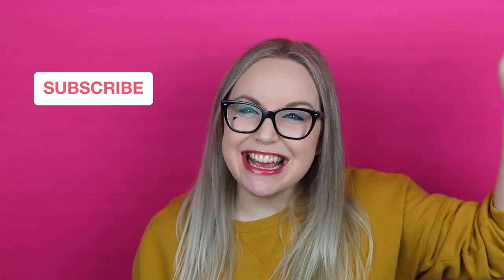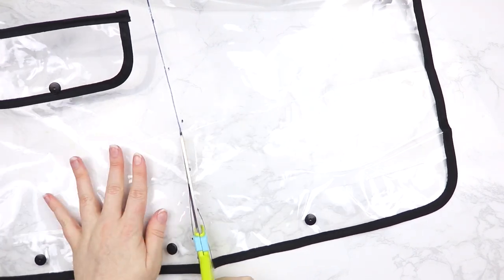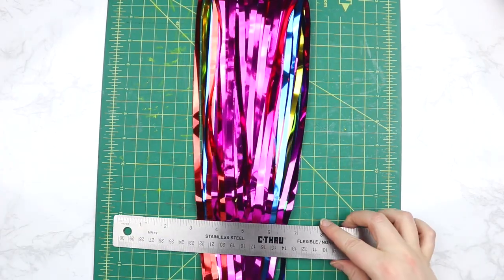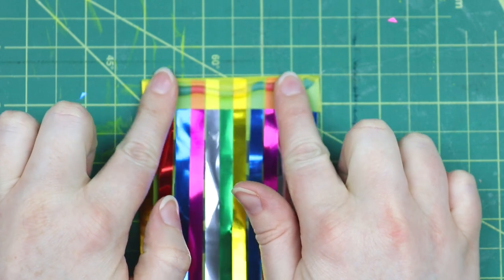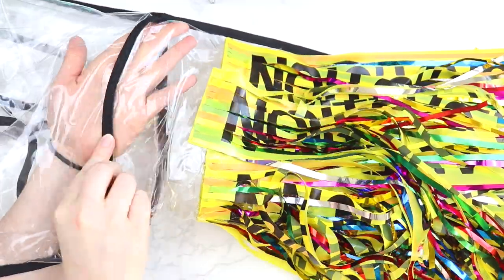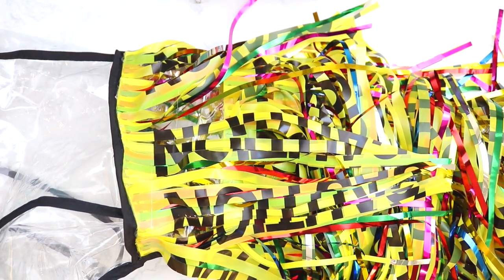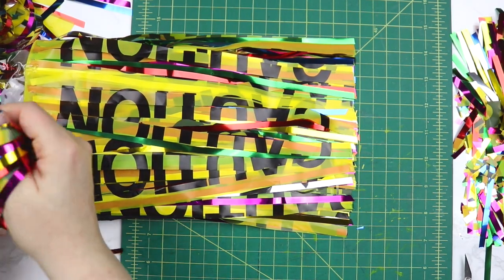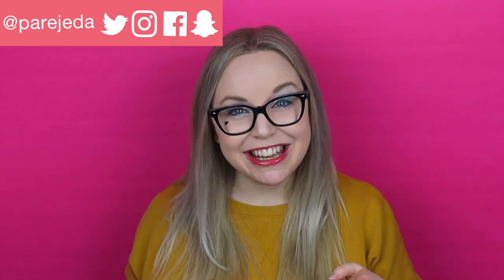Harley Quinn Caution Tape Jacket from Birds of Prey | NerDIY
Learn how to make a no sew version of the iconic Harley Quinn caution tape jacket from the Birds of Prey: And the Fantabulous Emancipation of One Harley Quinn. This is perfect for cosplaying Harley Quinn and is super easy to make!

Here's where I got the supplies:
Clear Raincoat
Caution Tape
Metallic Photobooth Backdrop